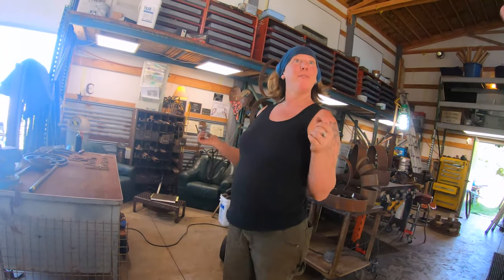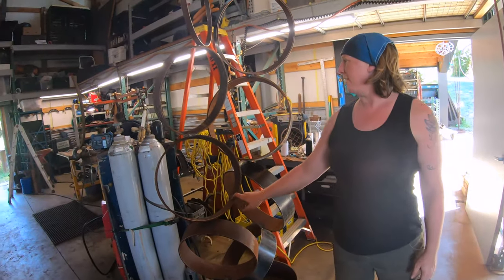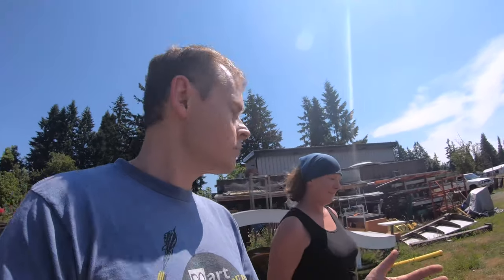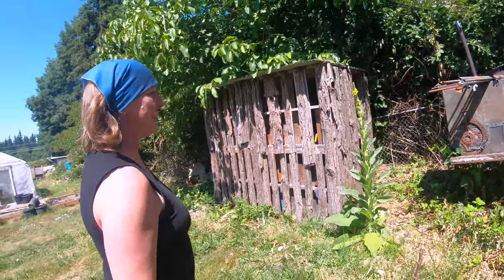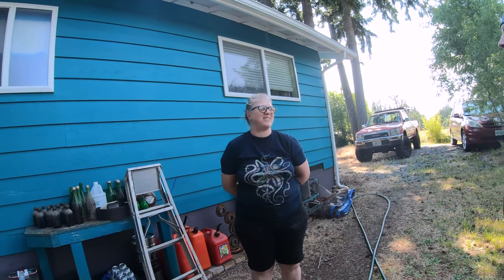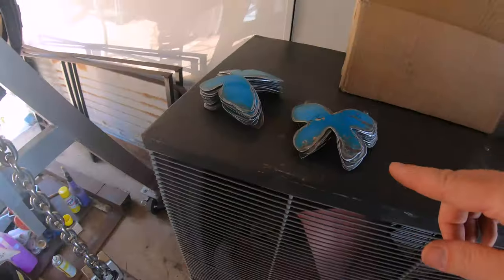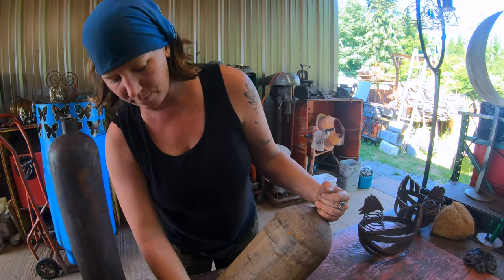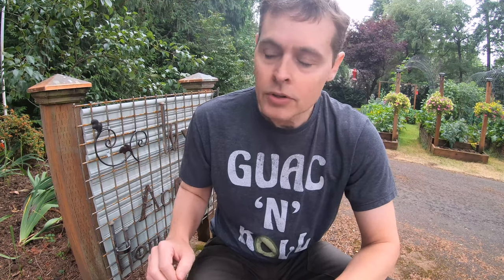Second Life for Metal Scrap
a tour of a cool neighbor's art studio